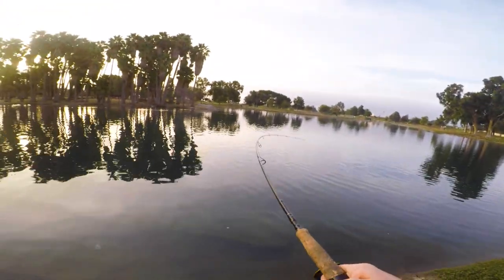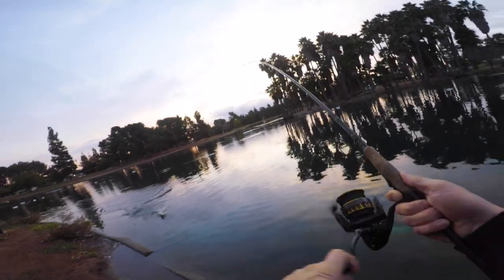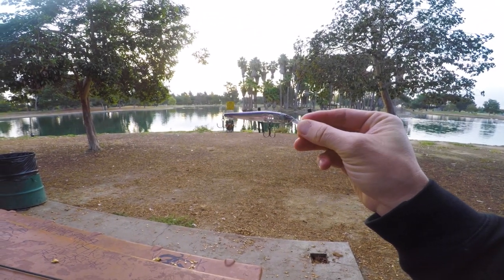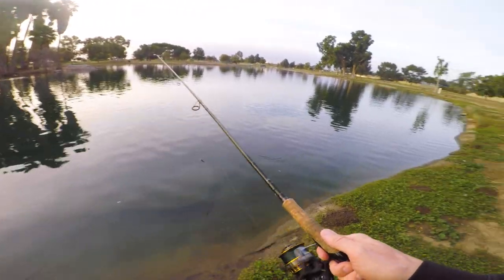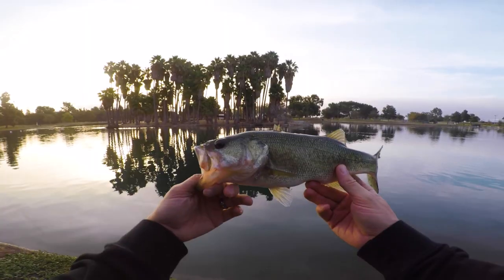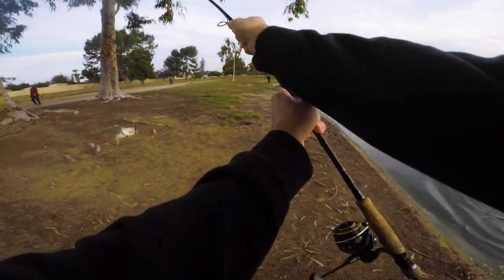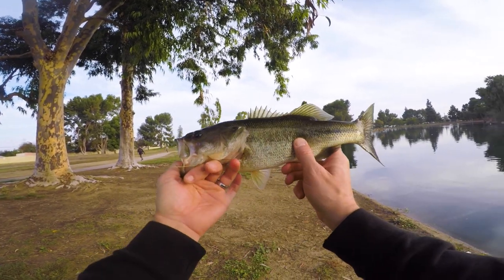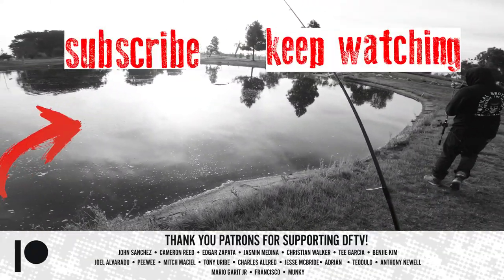THROWN FOR 3:00 | The Bass Fishing Lure That Can't Be Stopped!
If the bass are keyed in on baitfish this is the jerkbait you want to be throwing. I'm throwing a couple of my favorite smaller sized jerkbaits for Fall bass fishing in this episode of Thrown For 3:00.

-The music I use in my videos - AMAZING for YouTubers!
for more information.